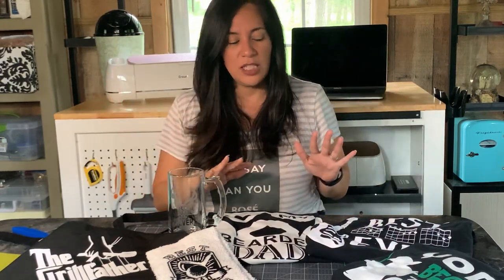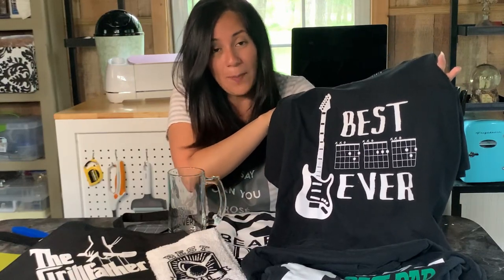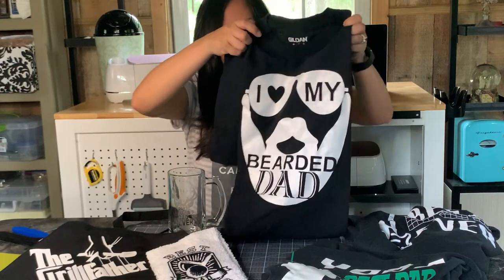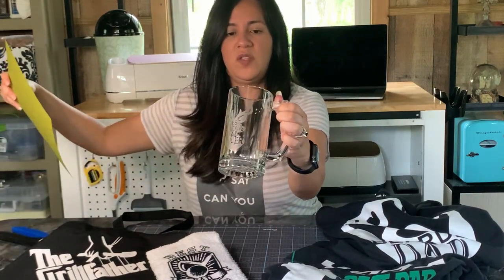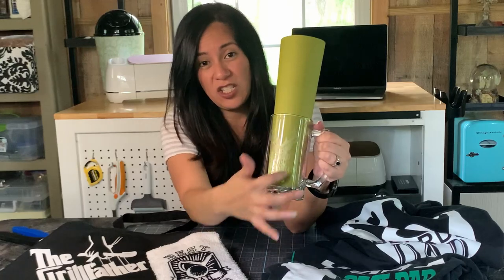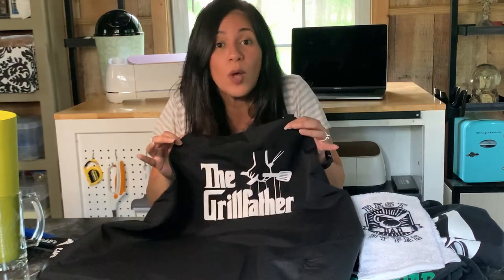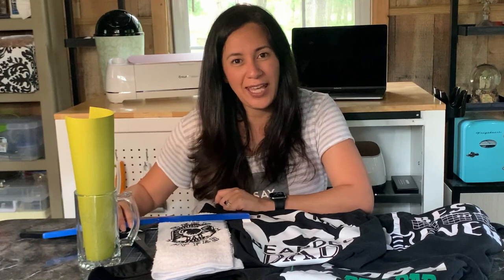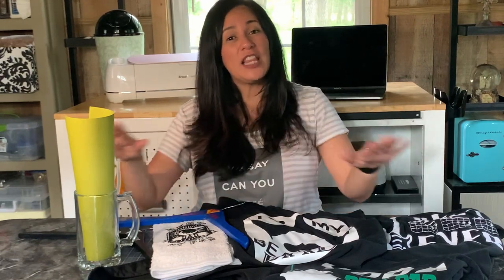10 DIY Fathers Day Gift Ideas with Cricut - 2020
Looking for DIY Gift Ideas for your Dad this Father's Day??
Check out these ideas that you can make with your Cricut!!
There are different ideas for dad's with all kinds of interests.

Enter to win one of the below listed items by:

TO ENTER TO WIN ON YOUTUBE:
2. Like this Video

TO ENTER TO WIN ON INSTAGRAM:
3. Like the Post
4. Leave a comment on the post to let me know
5. Share the post on your stories which one item you would like to win for your dad or husband and why this item is perfect for him

TO INCREASE YOUR CHANCES, ENTER TO WIN IN BOTH YOUTUBE AND INSTAGRAM

1. Bearded Dad shirt - size: XL
2.  Yoda Best Dad shirt - size XL
3.  Guitar Dad shirt - size L
4.  Grillmaster apron - size OS
5.  Golf Dad towel - size hand towel
6.  Best Bucking Dad beer mug
7.  #1 Dad in the World koozie
8.  Dad Joke Loading koozie
9.  Medical Dad hanger - Black
10. Medical Dad hanger - Blue (Superman colors)

I will be giving away 5 of the items through YouTube and the other 5 items to Instagram submissions. I am choosing randomly which 5 will be given from each platform. To increase your odds for a specific item, enter to win that item on both platforms.

*** 😎 LET’S CONNECT 😎***

💖 Cyndi Did It Website! 💖

💝 Pintrest! 💝

💃 TikTok!! 💃 👈 BECAUSE THAT IS ALWAYS FUN! 😎